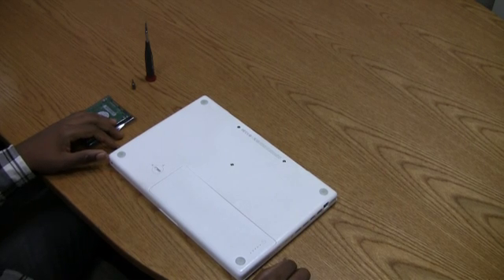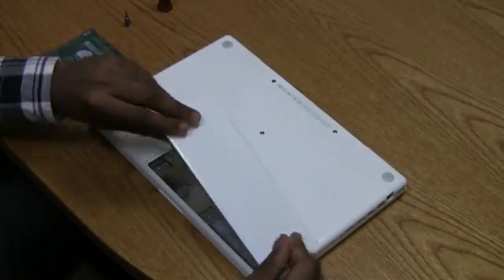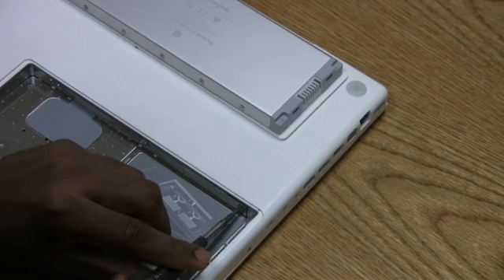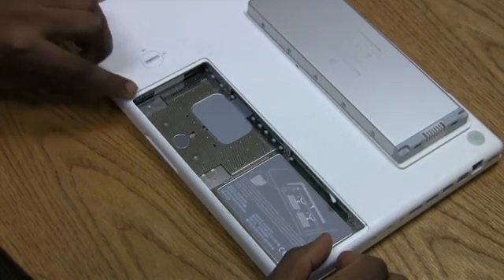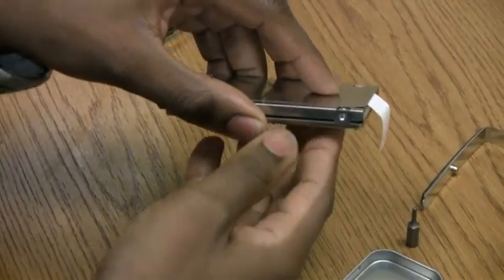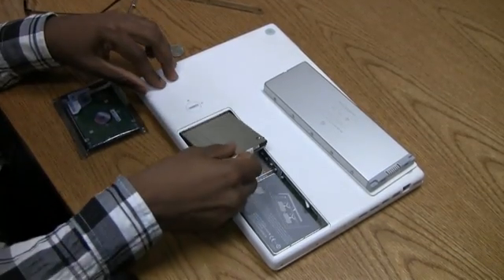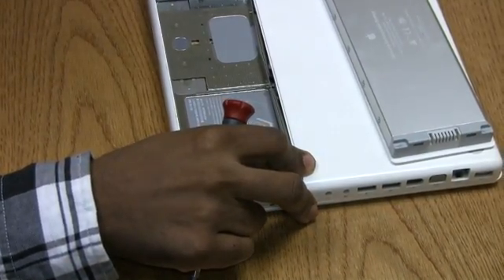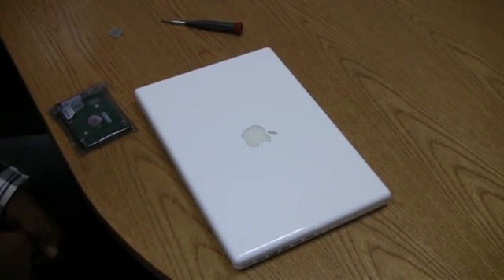MacBook Hard Drive Upgrade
Here's how to upgrade your white MacBook with a new hard drive.